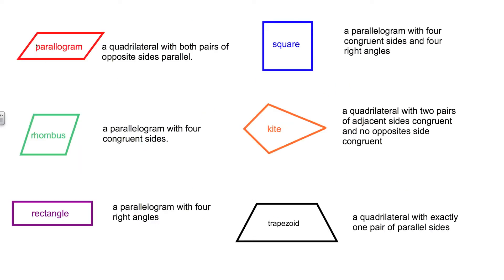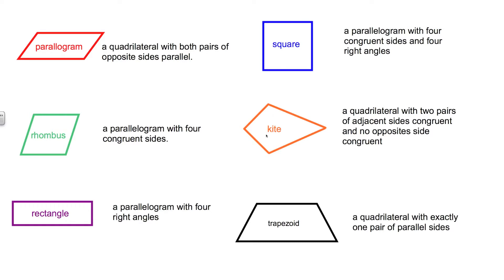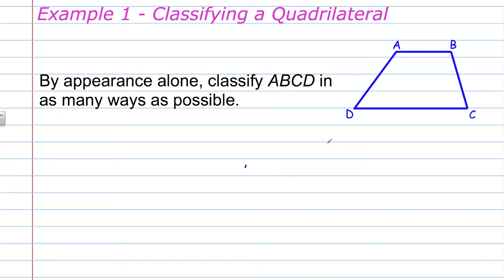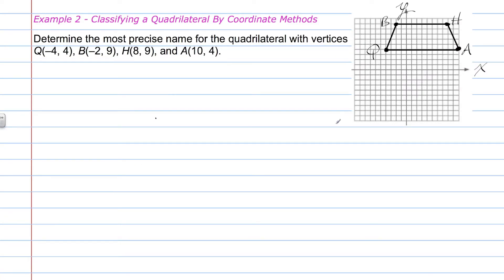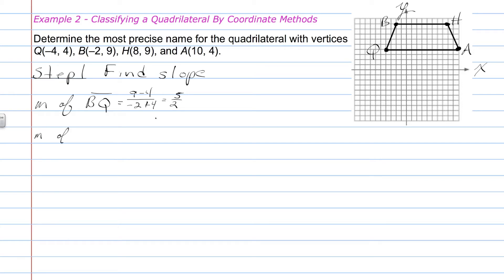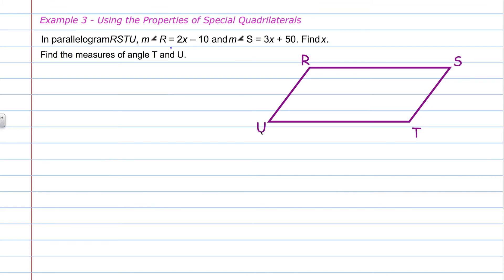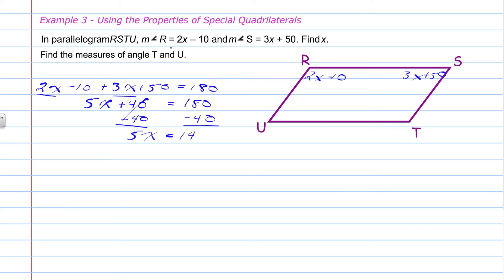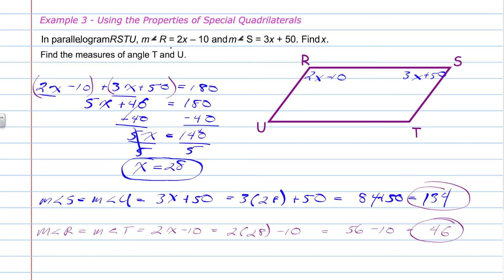Classifying Quadrilaterals | Geometry How To Help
In this geometry video math lesson, I define special quadrilaterals. I classify quadrilaterals by as many names as possible and by the most precise name. In the second example, I connect geometry to the coordinate plane and model how to prove what a shape is using algebra.